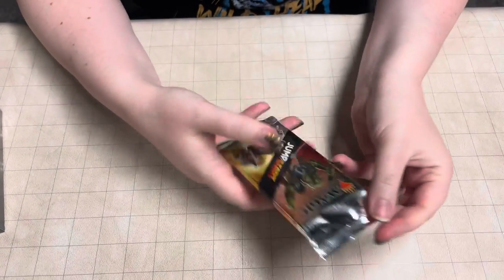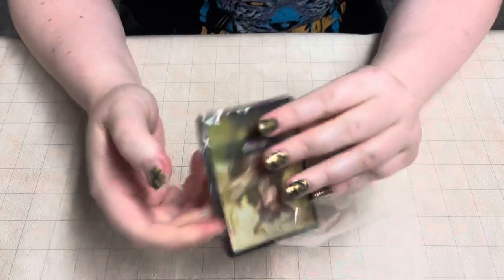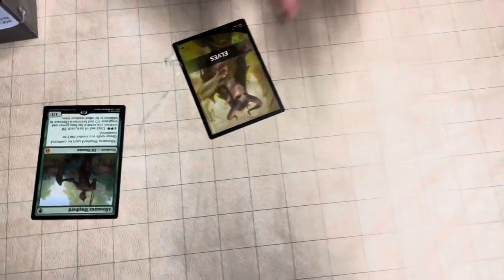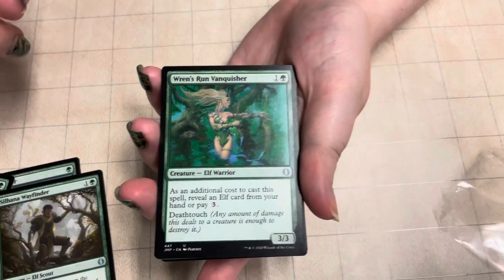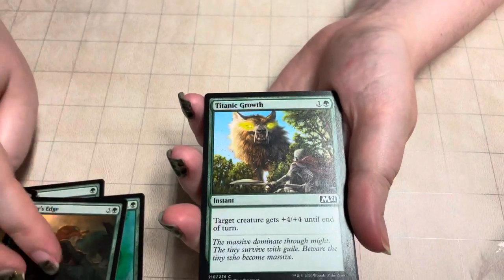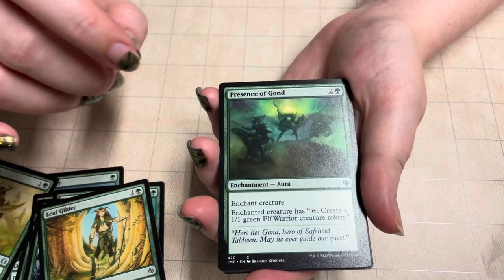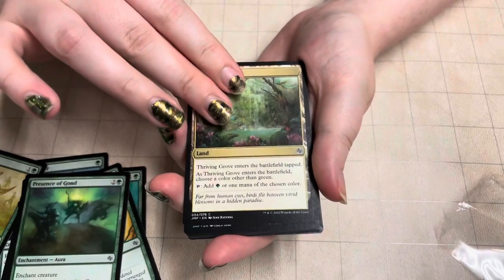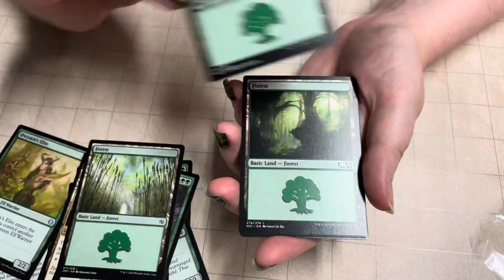MTG Jump Start pack opening! I got Elves 🧝🏿‍♀️🧝🏻‍♂️🧝🏻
I’m opening a Jump Start pack! I hoped to get doggies but I got elves, which are still epic! I have a lot of elf cards I could make a deck with.
I forgot to do my nail polish before this video 😂 it was not pre-planned lol